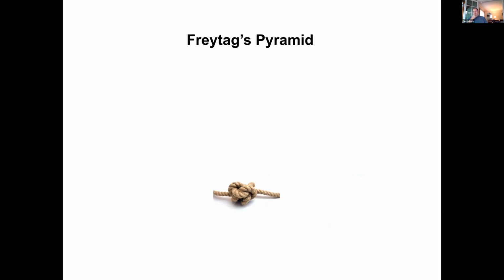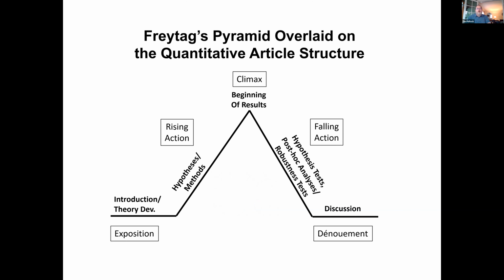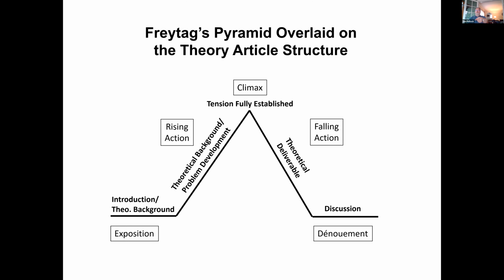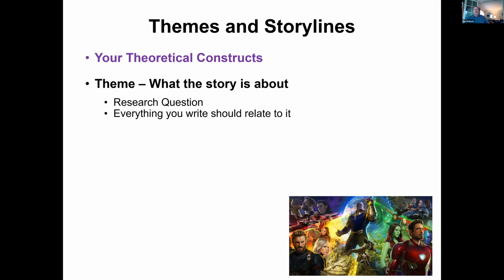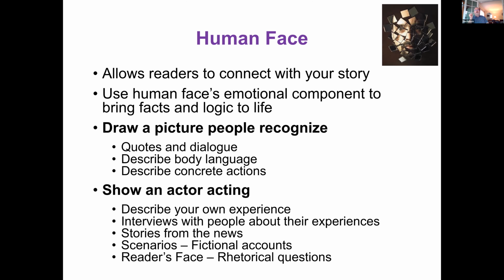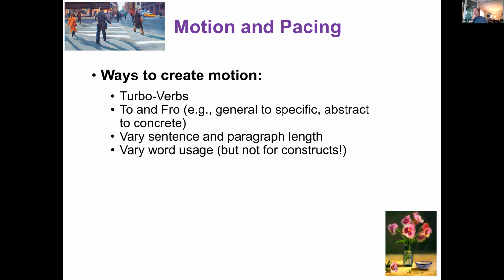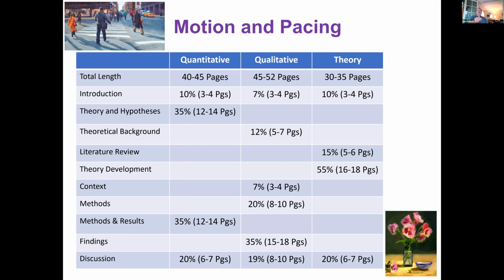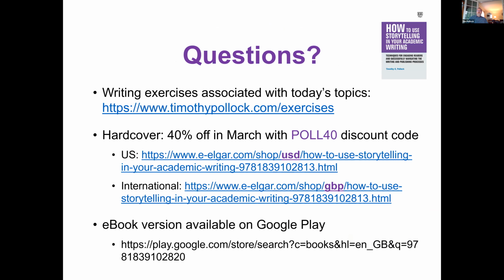STR Storytelling Structures and Techniques - Tim Pollock U. of Tennessee - Knoxville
Virtual Writing Retreat: Storytelling Structures and Techniques - Tim Pollock U. of Tennesee - Knoxville
March 12th, 9 AM-11 AM ET (3 PM-5 PM CET)
Moderators: Eunice Rhee and Vivian Guo

STR Division invites you to join the March virtual writing retreat. This month, we invite Professor Tim Pollock (U Tennessee, Knoxville) to discuss the importance of storytelling in academic writing based on his new book. He will focus on using the structure and techniques of effective storytelling to enhance your writing's clarity, presentation, and flow. After a 40-minute talk (including a Q&A session), we will have two 35-minute writing sprints. Bring your coffee, wear your comfy pants, and tune out all distractions to work on your writing with your fellow scholars!